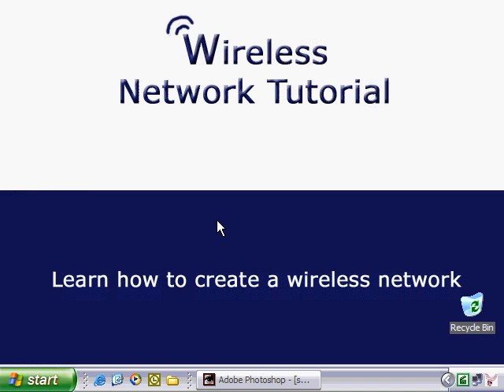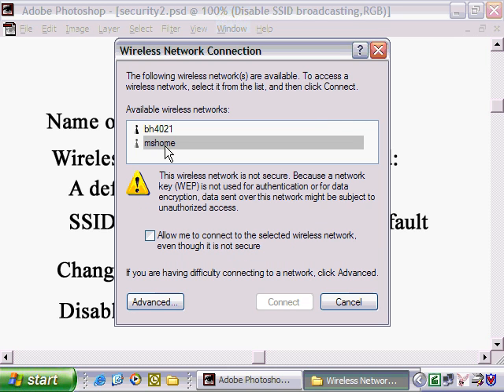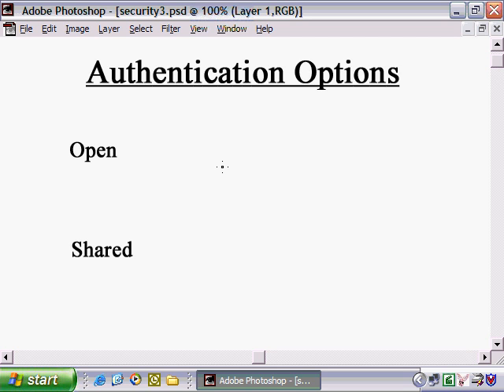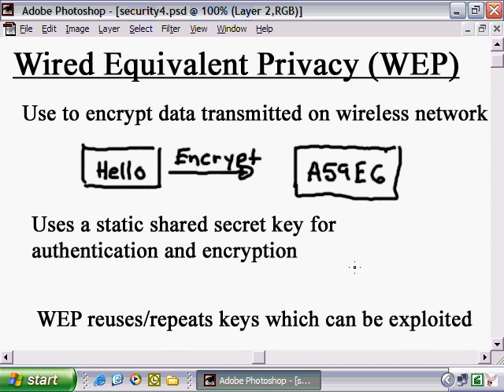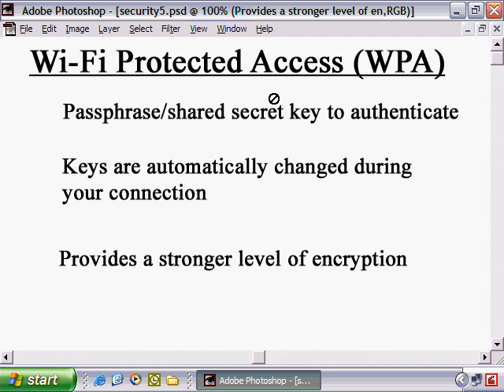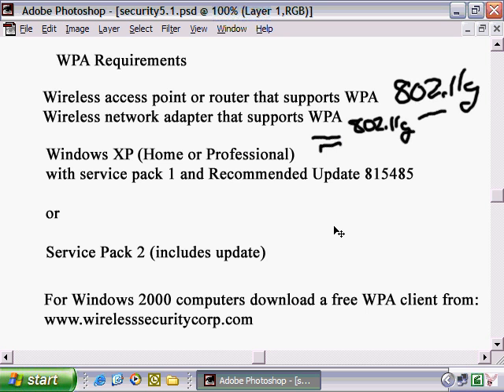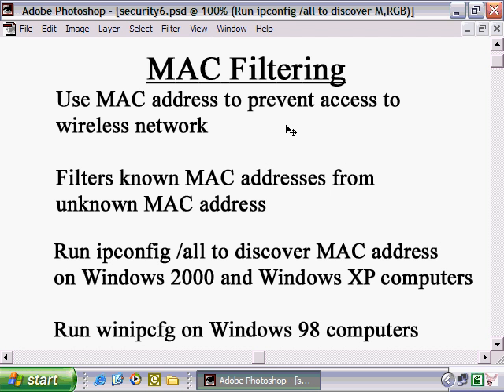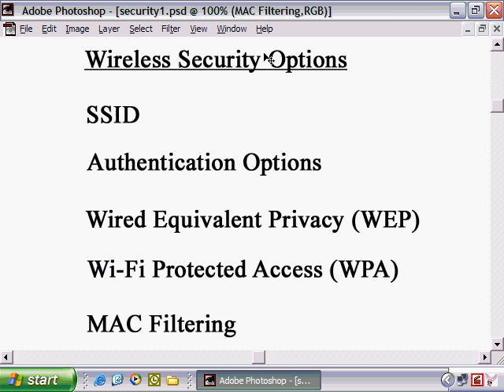How to secure wireless network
The most effective way to secure your wireless network